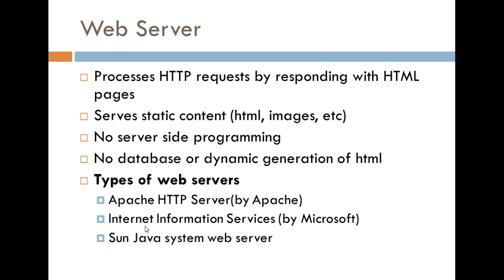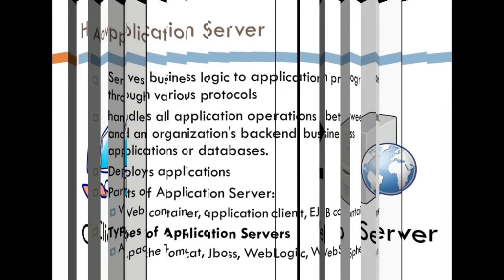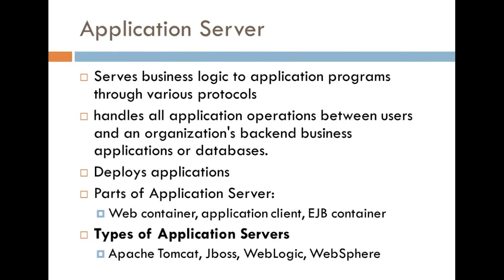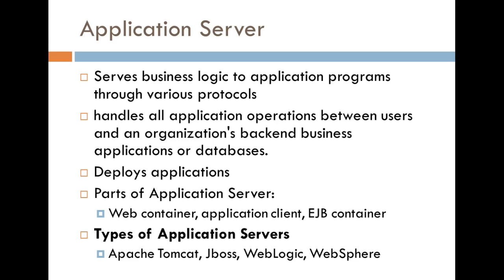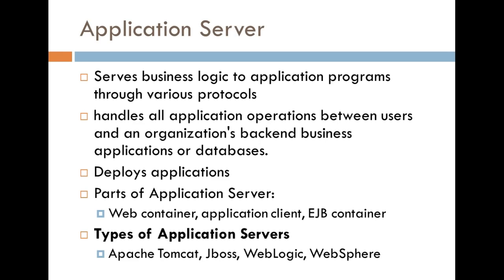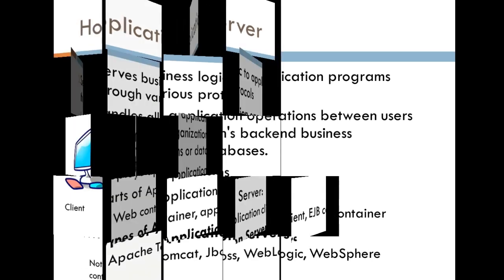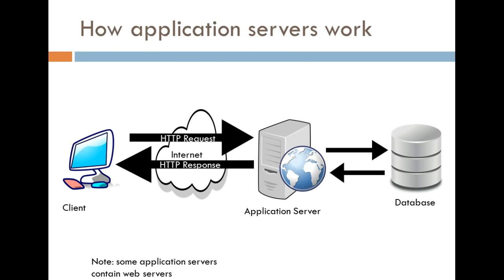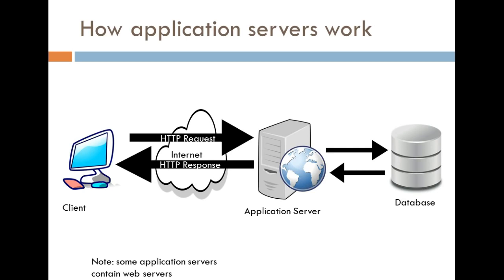Whats the difference between Web and App Server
This video explains the differences between a Web and an Application Server